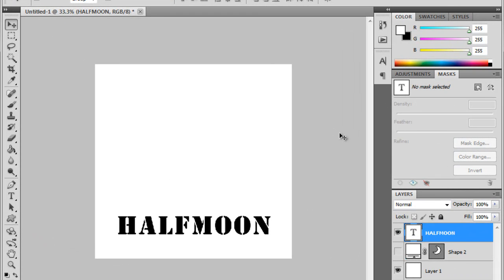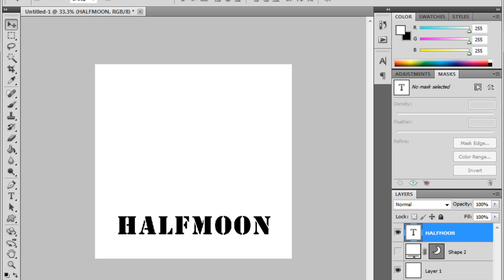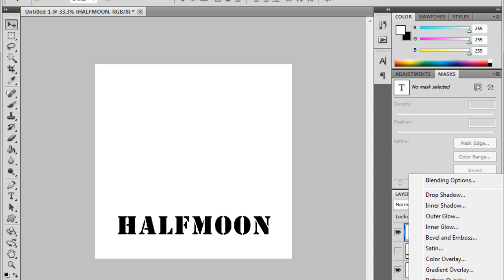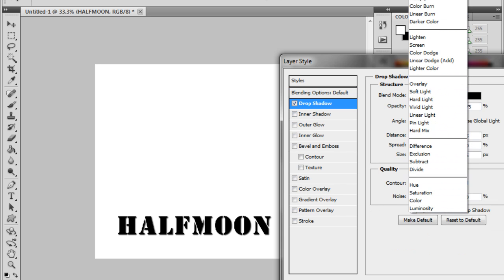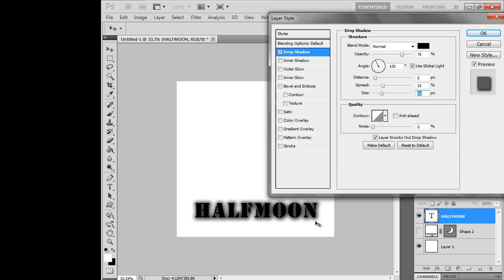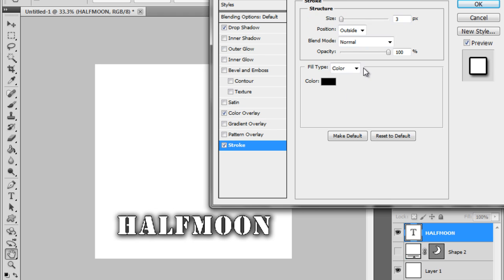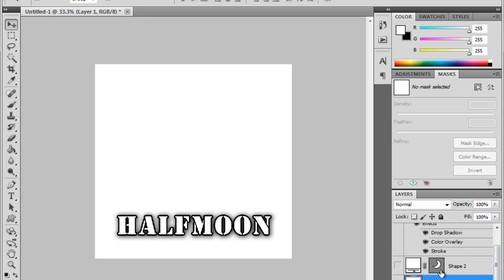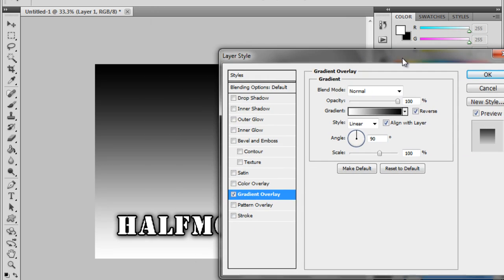Photoshop CS5 Training by Simple Training Online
Photoshop CS5 Training Demo on Layer Styles used in the program.  Layer styles allow you to manipulate layers visable attributes to create professional looking effects in seconds.